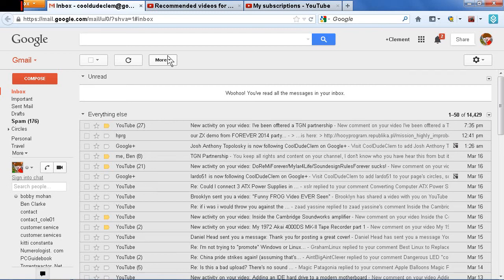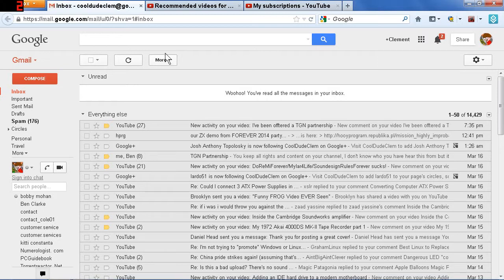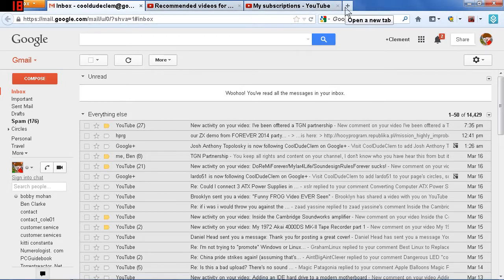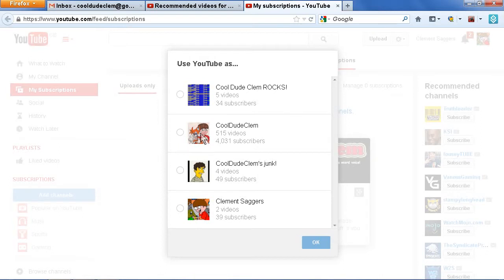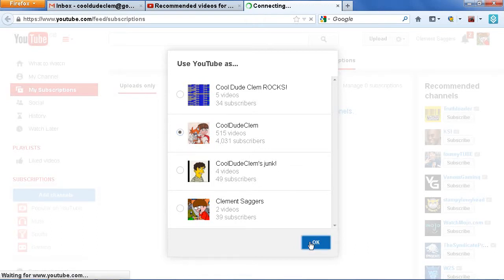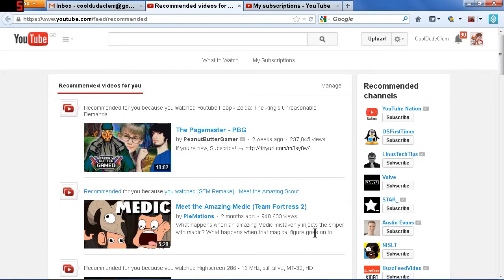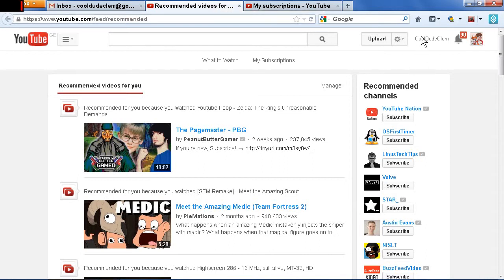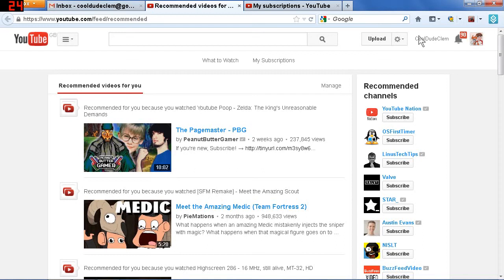YouTube login is annoying me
I don't know if this new "feature" annoys anyone else, but just recently, I now have to login every time I go to YouTube, because every time I close my browser, it logs me out, it never used to do that.  That or it will sometimes just log me in on my "Clement Saggers" account which I never use.

BTW I don't know why my mic is a little over-driven here, I'll have to get onto that.